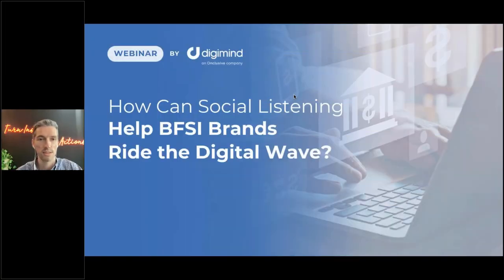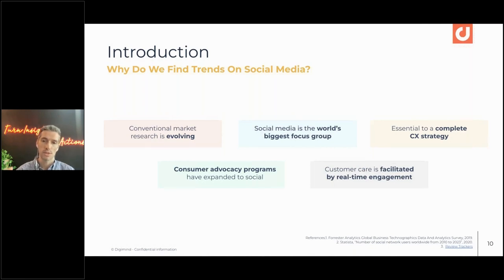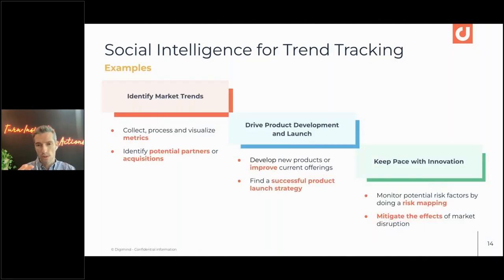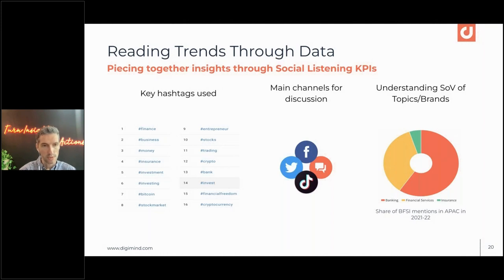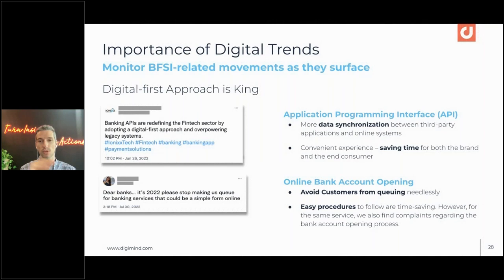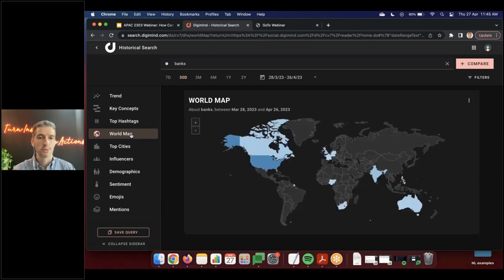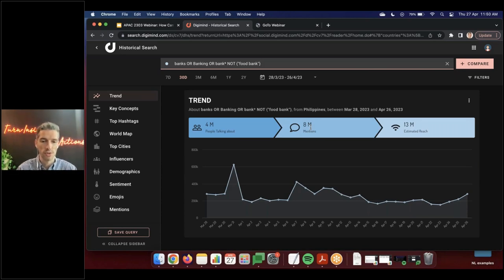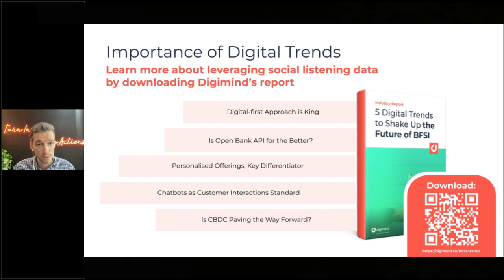How Can Social Listening Help BFSI Brands Ride the Digital Wave?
Digimind is an experienced company with unrivalled technology, delivering data insights and analysis to the best companies in the world. We analyze and aggregate Social Media Data in order to allow our customers to act and win at the age of customer experience.